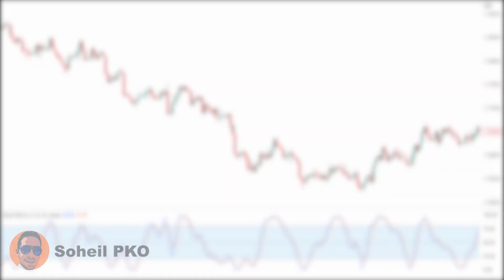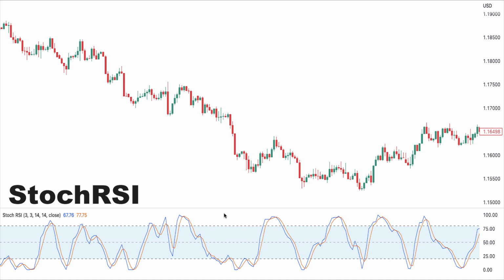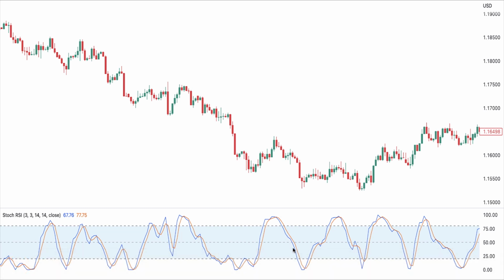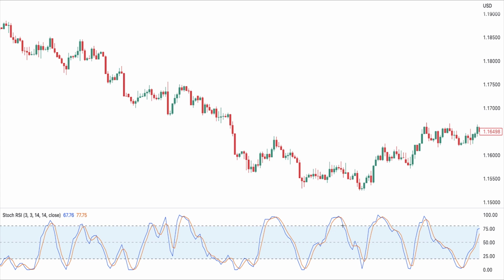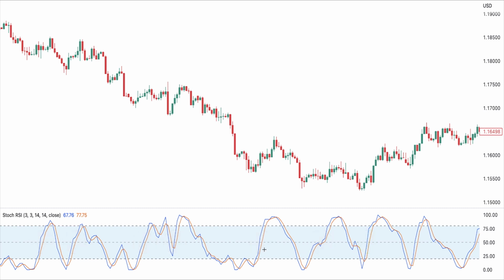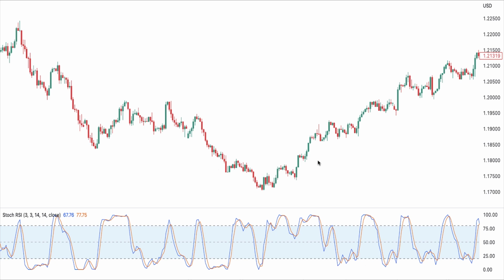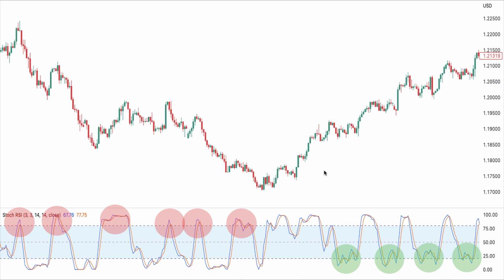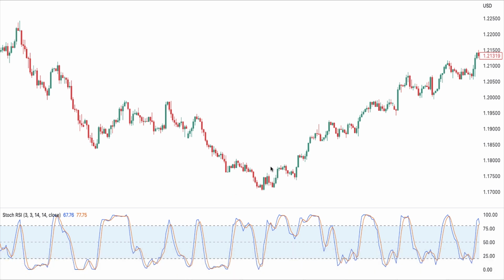Stochastic RSI Trading Strategy for Crypto Forex, High WinRate BUY SELL with Stoch RSI Indicator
Stochastic RSI trading strategy explained in this video which can be used in Crypto and Forex. High win rate Buy and Sell signals can be generated with Stoch RSI indicator if it's used correctly. In this video first Stochastic RSI indicator, or StochRSI indicator for short, is explained and then it is shown how it should be interpreted, and how Stoch RSI should be used in trading strategies to generate high win rate buy and sell signals. Stochastic RSI can be used for scalping, swing trading and mid-term trading, and Stochastic RSI trading strategy can be used in Crypto, Forex, Stocks, etc. for high win rate buy and sell signals.